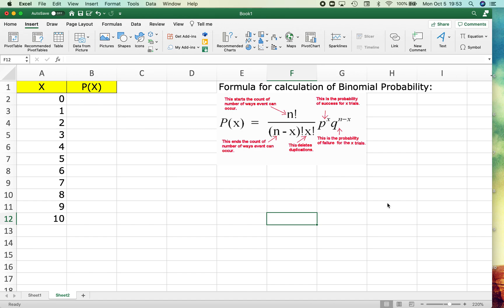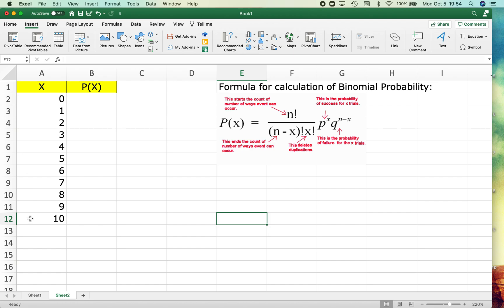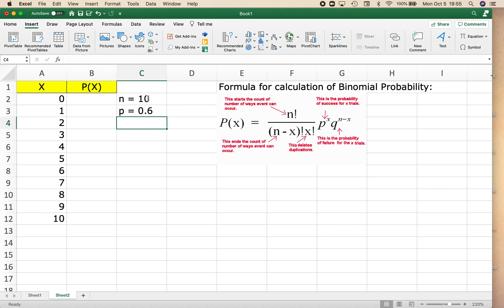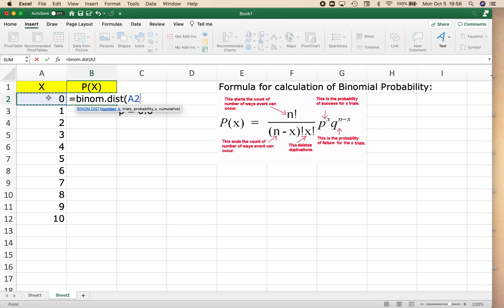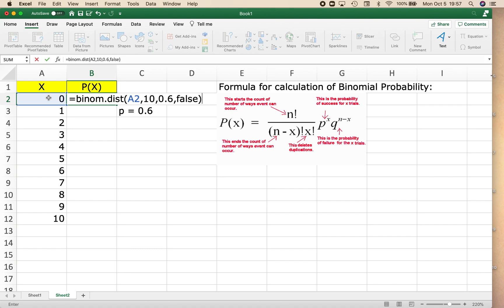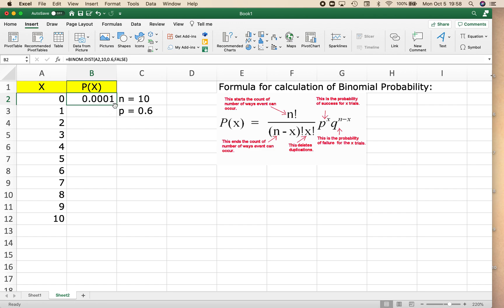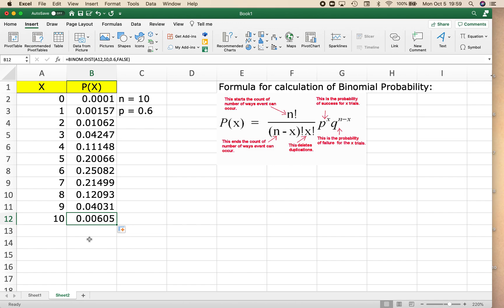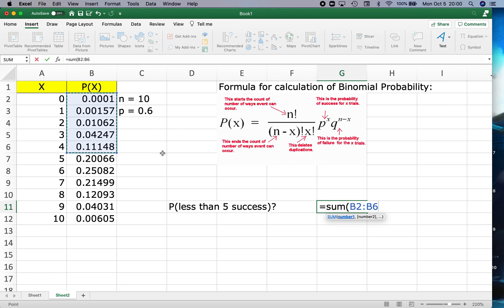Binomial Distribution Table in Excel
How to use Excel to create the probability distribution table for a binomial distribution.